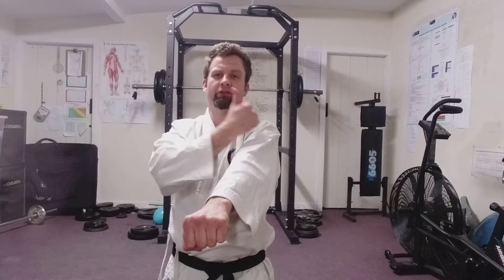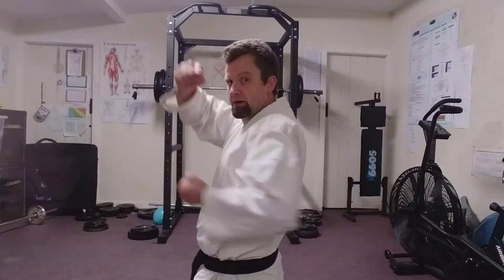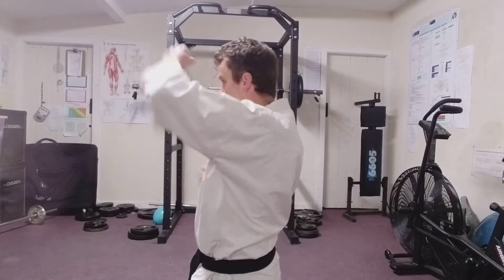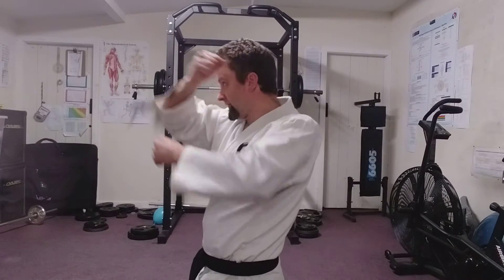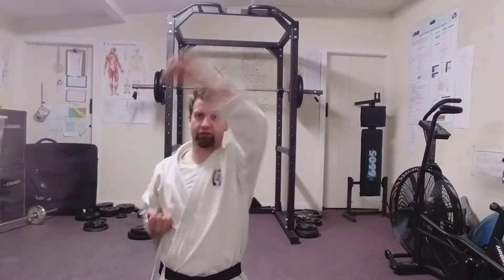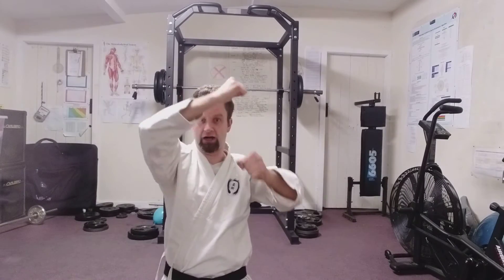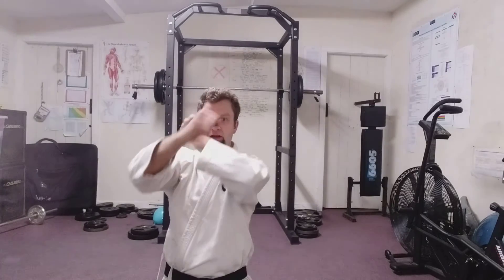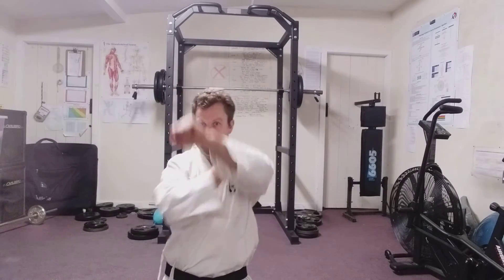Jodan Age Uke